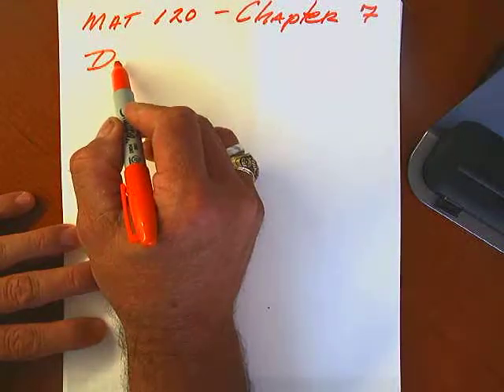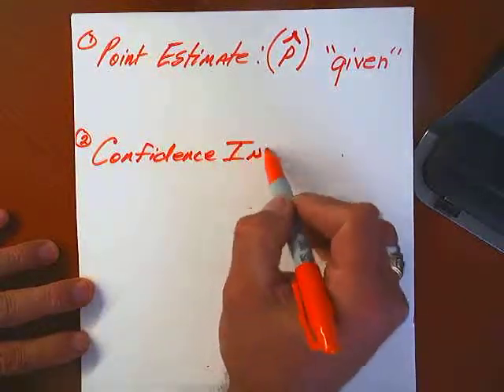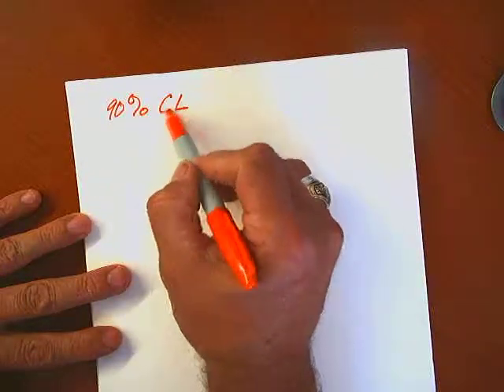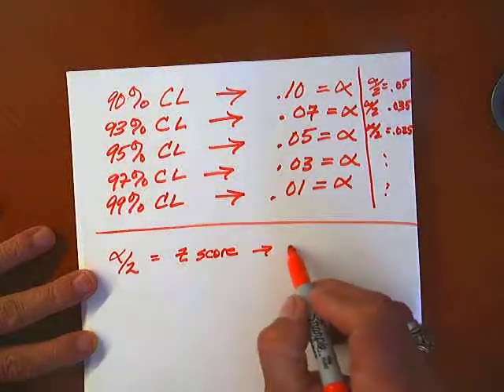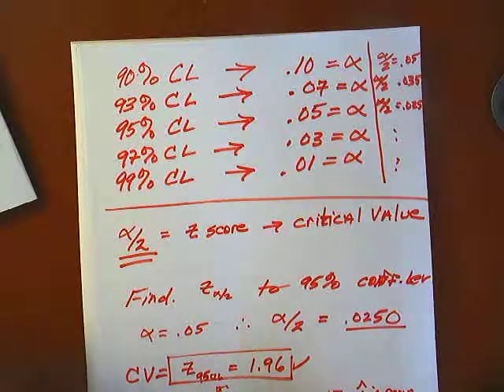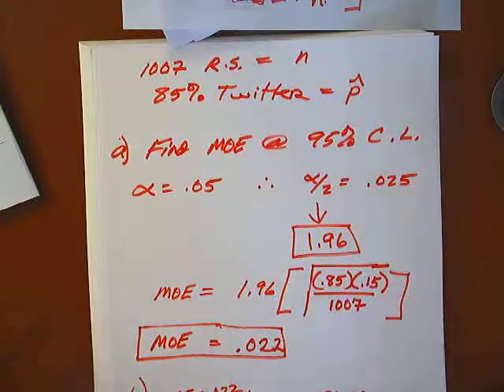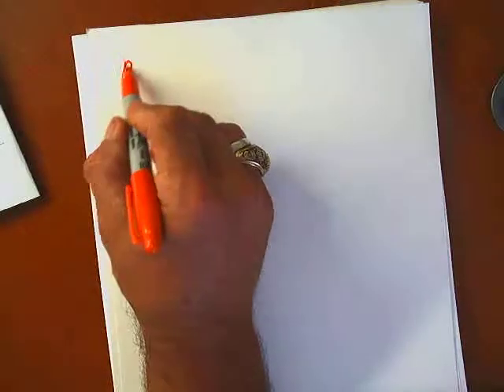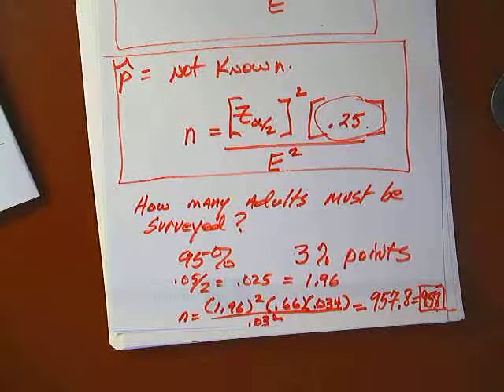MAT 120 7 1 and 7 2